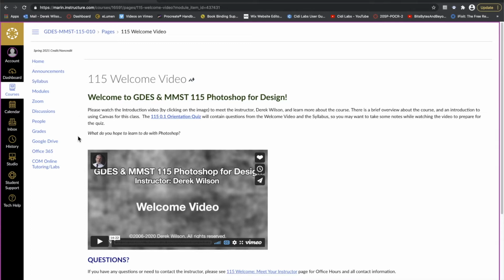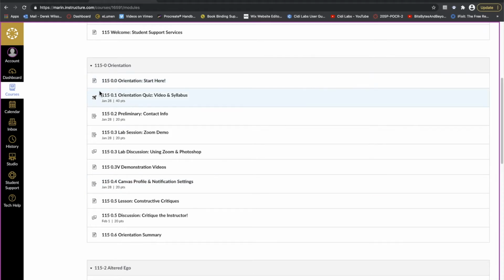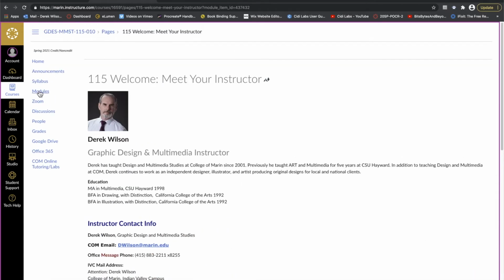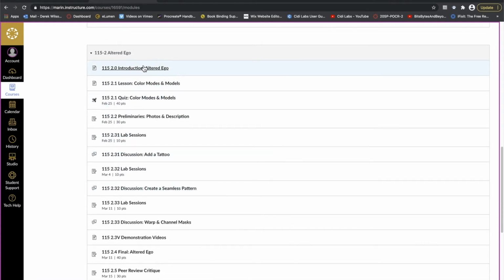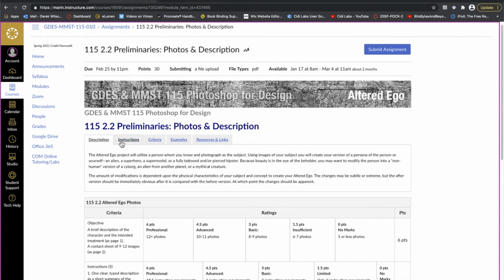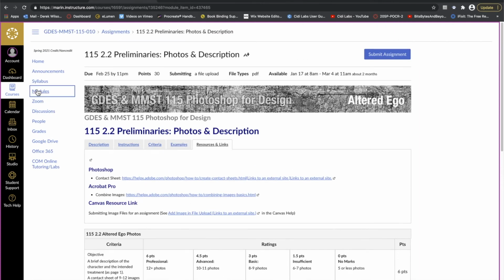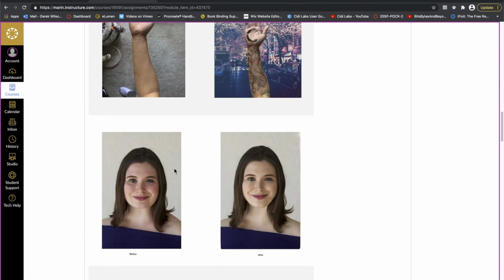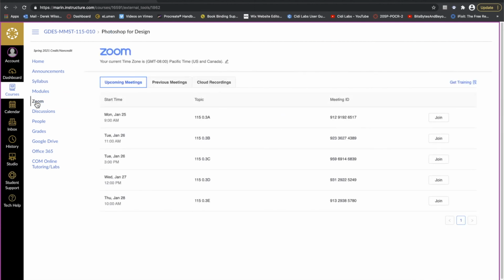115 Intro Spring 2021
This is an introduction to the 115 Photoshop for Design course in Canvas.